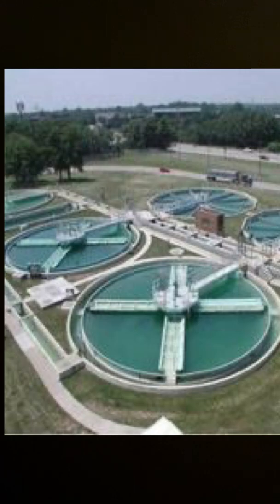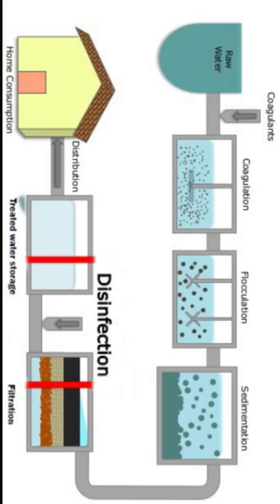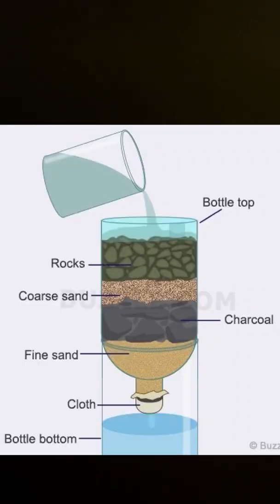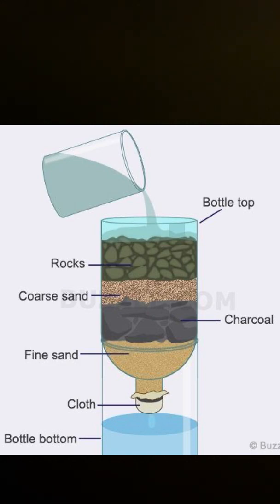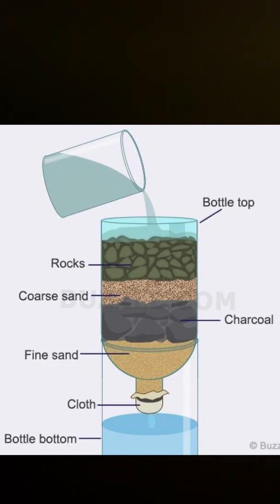Water and WasteWater (Part 10)